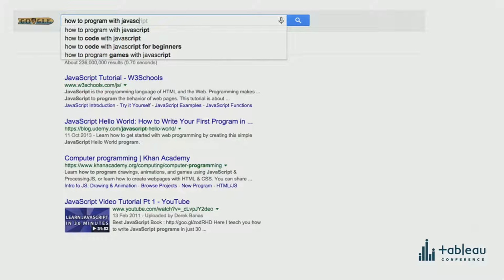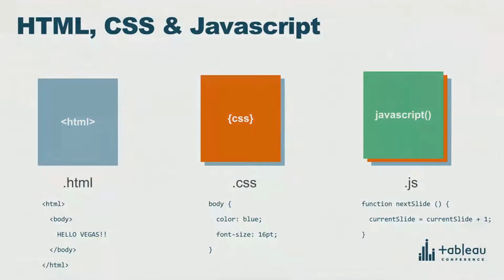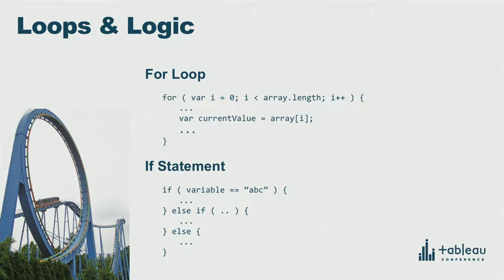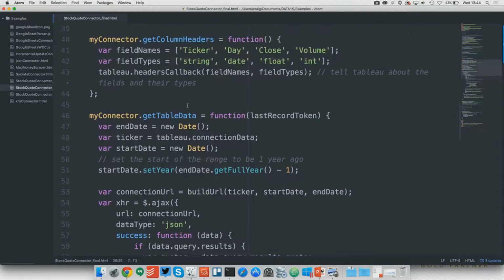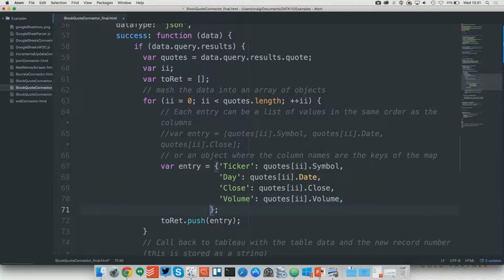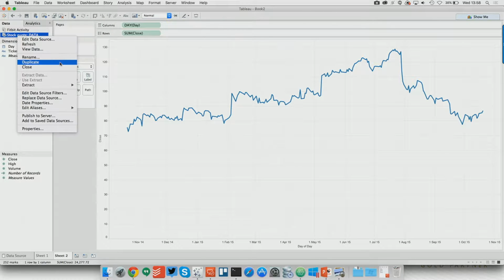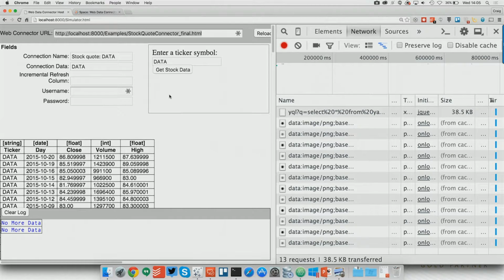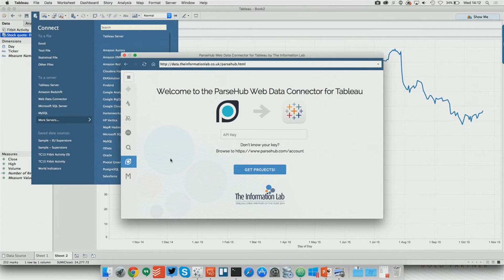The New Tableau Web Data Connector APIs, JSON & Javascript for Dummies